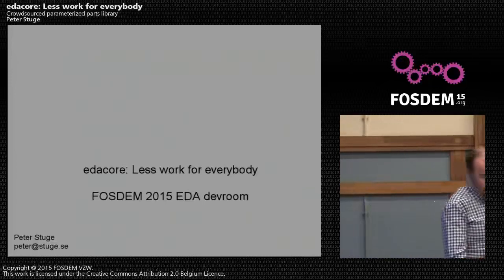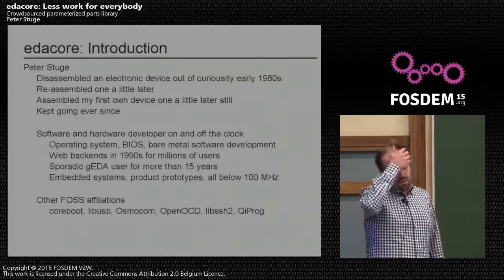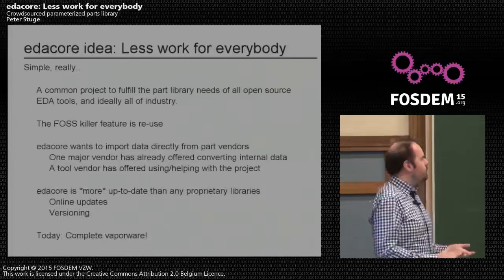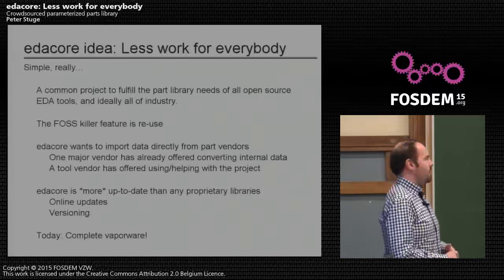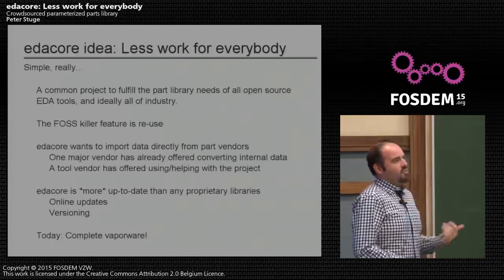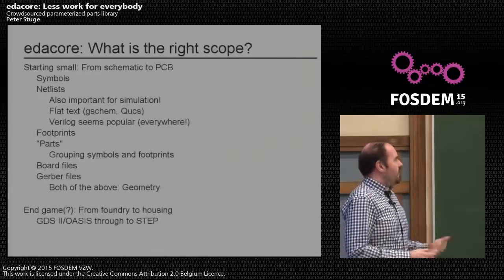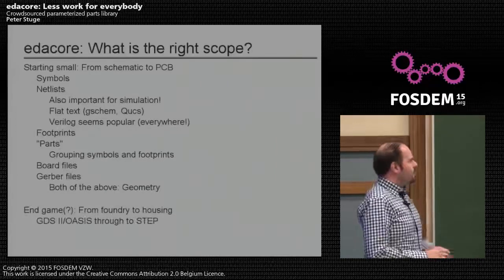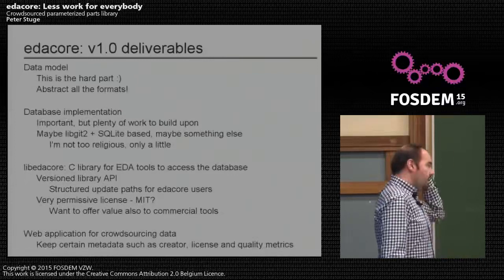Electronic Design Automation Edacore